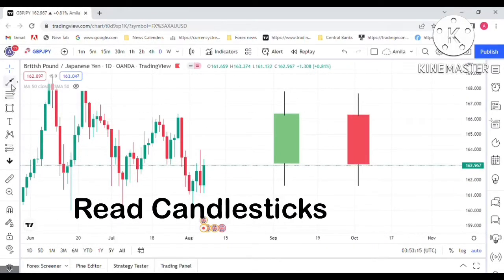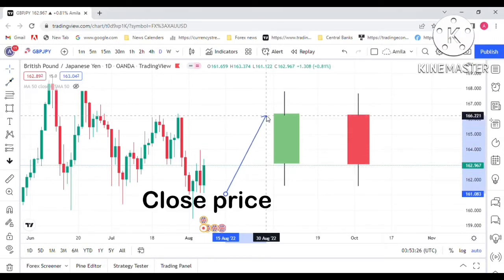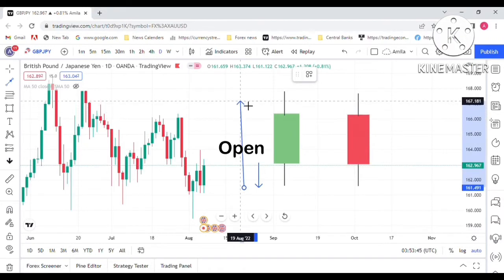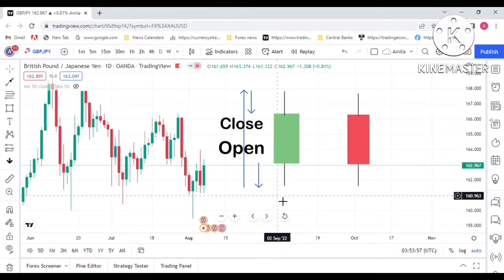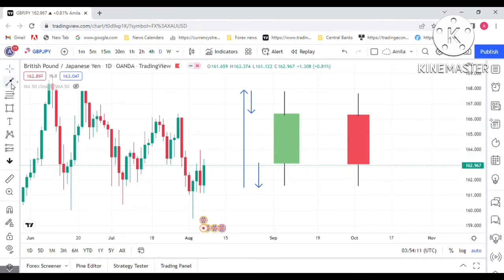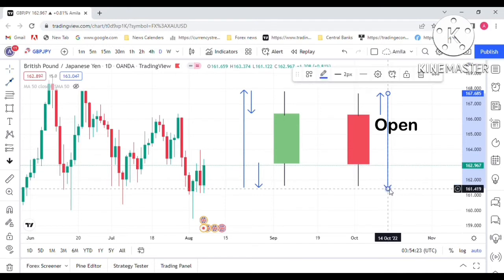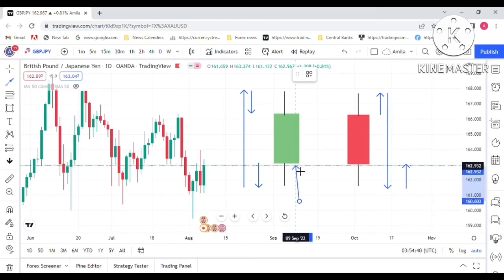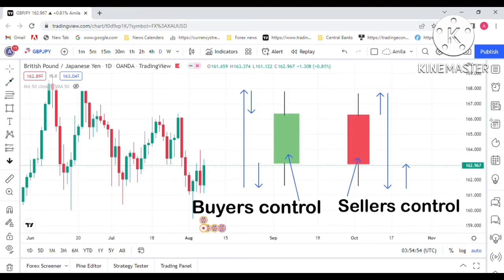How to Read Candlestick Chart (Trading For Beginners) Forex# Crypto# Gold# Stock# Oil# Amila Jaz#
How to Avoid False Breakout Technical Analysis SNR Sell Buy Zones Forex Trading Chart patterns XAU USD Gold Cryptocurrency Daily Forex Forecast Amia Jaz#

Trade with Xm
 Forex, CFDs, Cripto,Indices, Gold, Oil, Stocks ✅👇👇